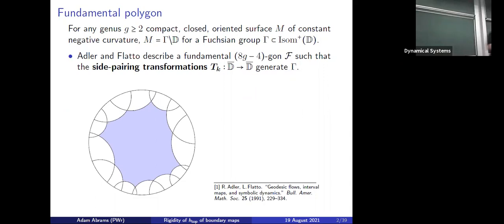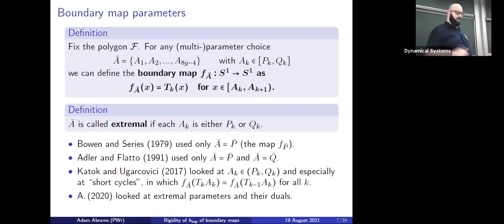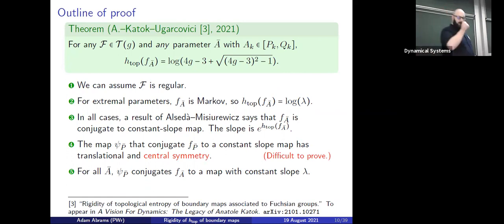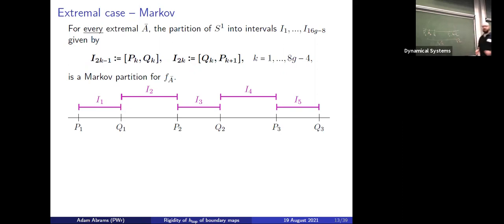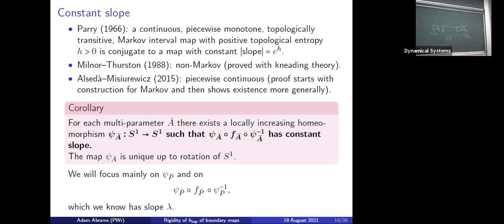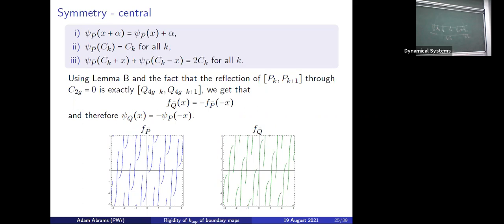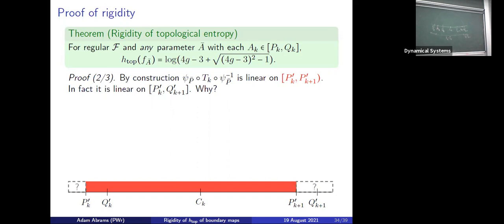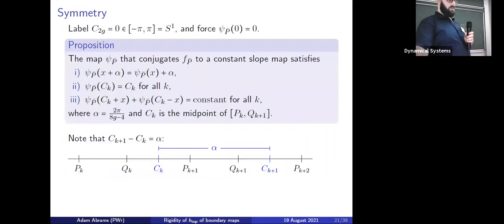Adam Abrams (Wrocław University of Science and Technology), "Rigidity of topological entropy (...)"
"Rigidity of topological entropy of boundary maps associated to Fuchsian
groups".
Given a closed, orientable surface of constant negative curvature, we study a family of generalized Bowen-Series boundary maps, with each map defined for a particular fundamental polygon for the surface and a particular multi-parameter. We prove the following rigidity result: the topological entropy is constant and depends only on the genus of the surface. This is in contrast to a previous result that measure-theoretic entropy varies greatly within Teichmüller space. We give explicit formulas for both of these entropies. The proofs of rigidity use conjugation to maps of constant slope. This work is joint with Svetlana Katok and Ilie Ugarcovici. 19/08/2021, 15:00-15:50